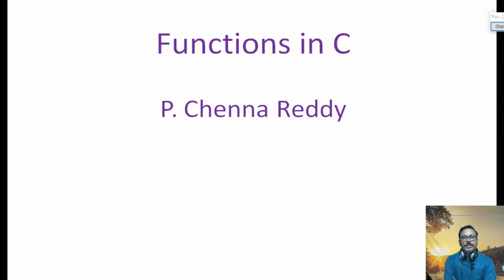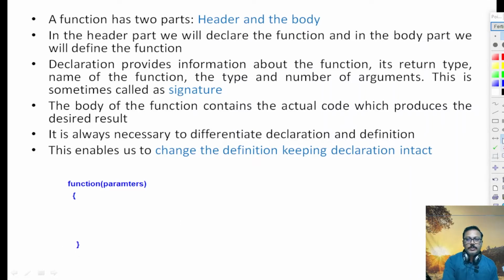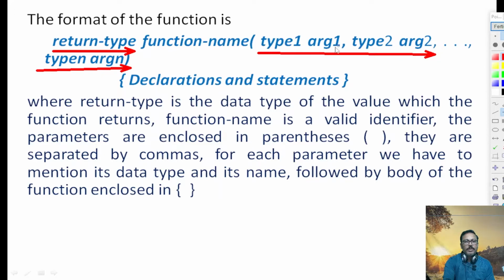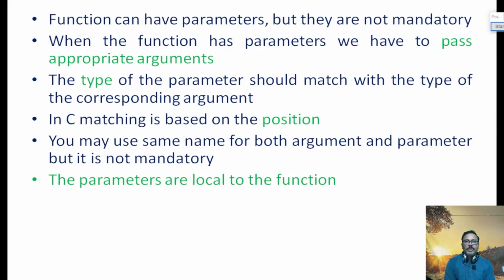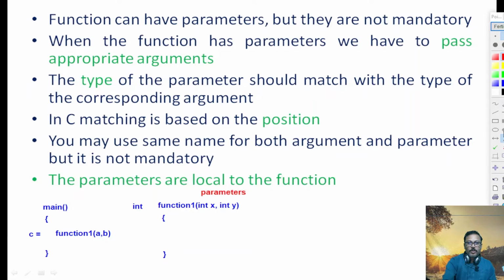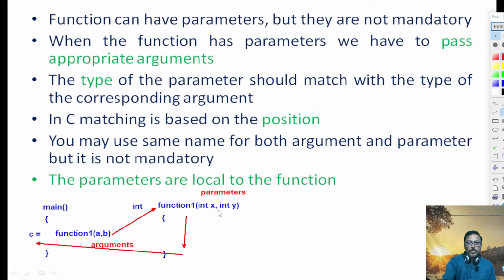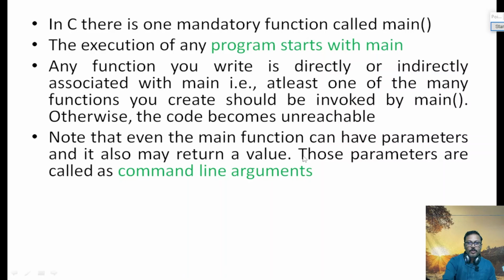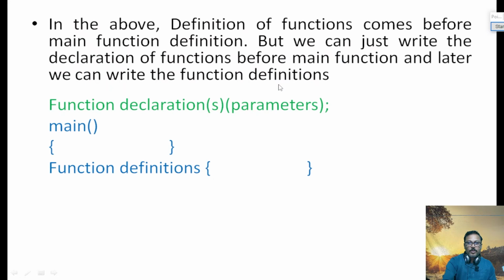Functions in C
This is functions in c. This is part of the course problem solving and computer programming using c. The author of the course is chenna reddy